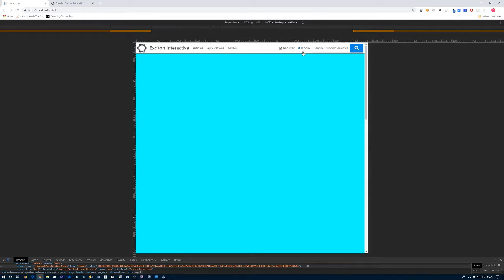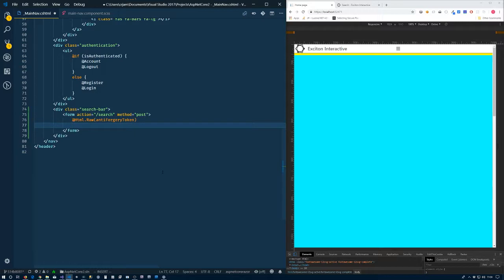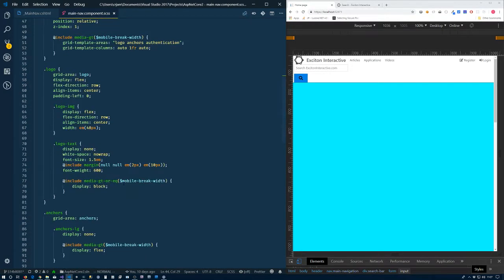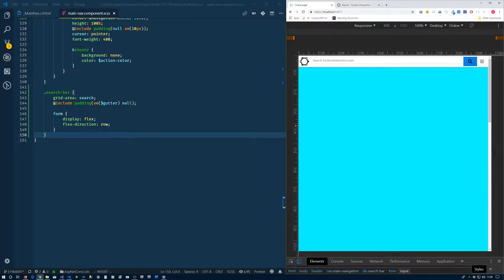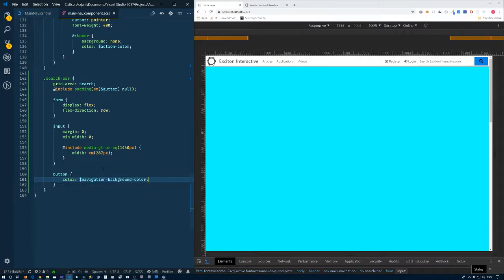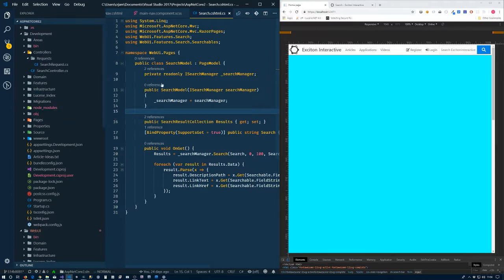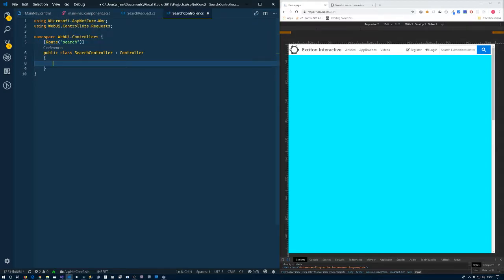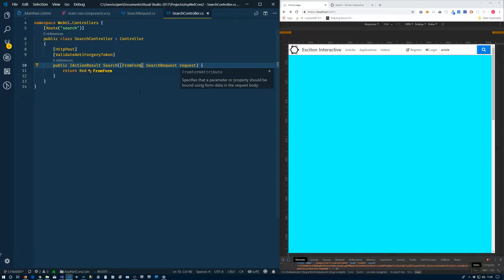Main Navigation (Search) #14 - Asp.Net Core 2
Article Abstract
In this article we will continue the process of setting up our main navigation bar by
 adding in a search form. In addition to that we will also add the required server side
 code to take advantage of the search functionality that we added in previous articles.